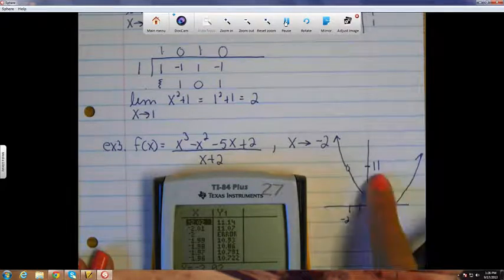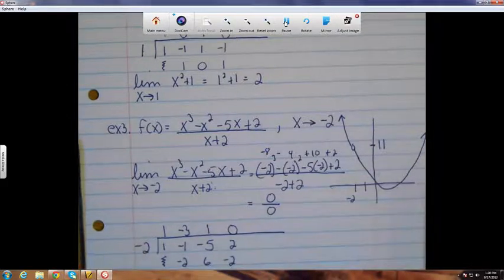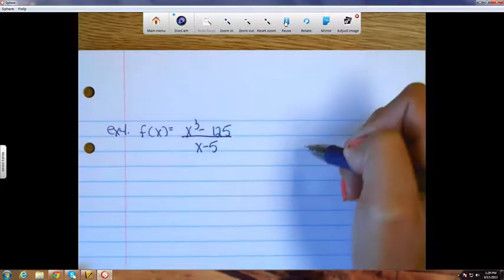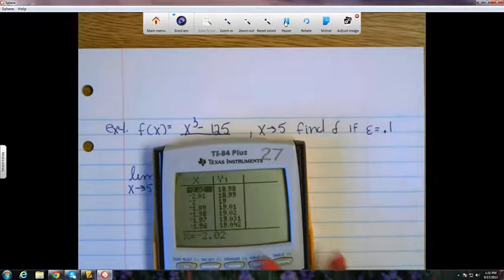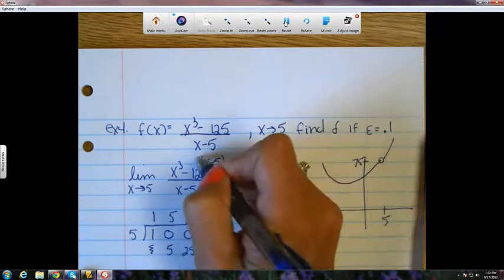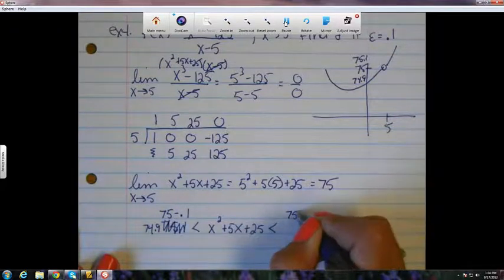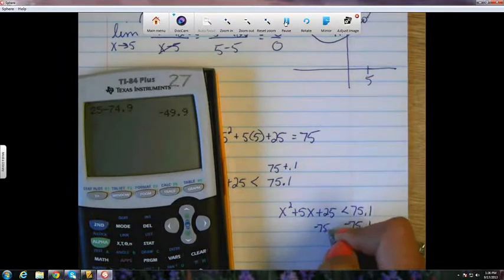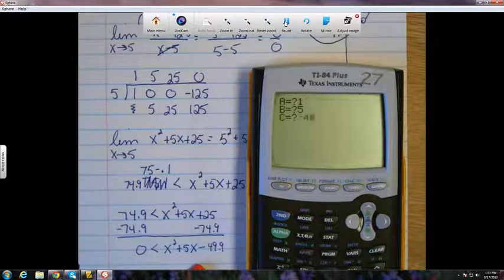C 2 3 day 2 2